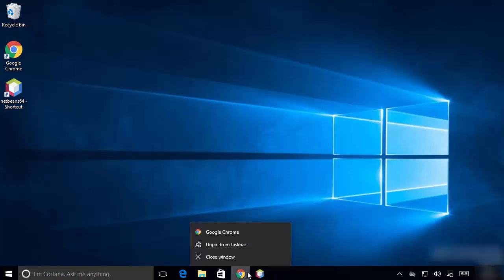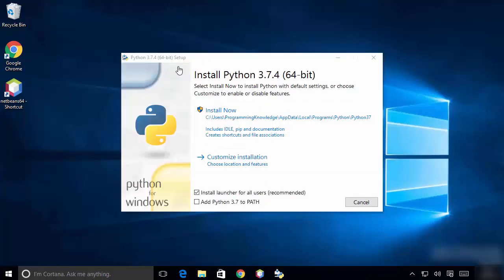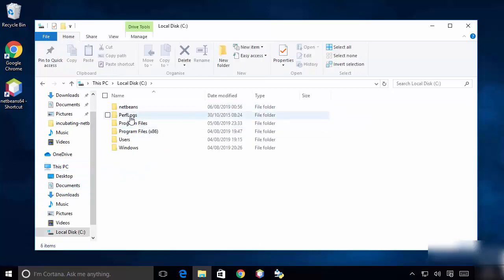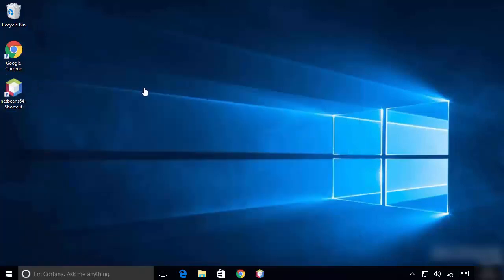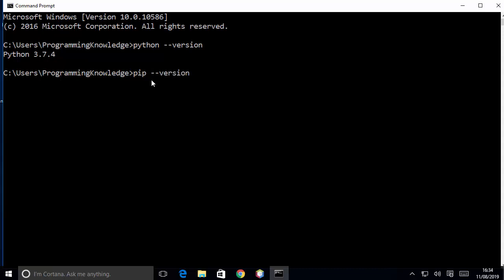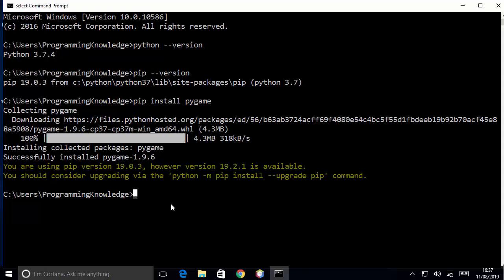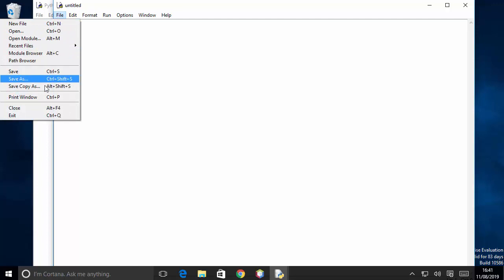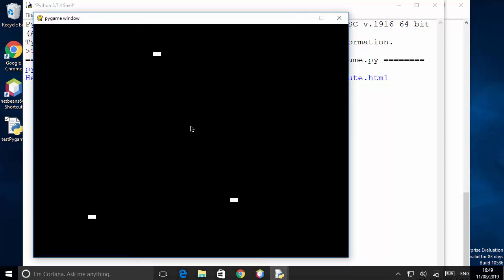How to Install PyGame on Windows 10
in this video I am going to show How to Install Pygame on Windows 10. What is pyGame? pyGame is A set of Python modules to make it easier to write games. the home page for pyGeame is pyGame helps you do the following and more
Sophisticated 2-D graphics drawing functions. Written on top of the Simple DirectMedia Layer, wrappers around OS functions. pyGame can work on Windows, Unix, Linux, Android, iOS and can be Distributed with python.